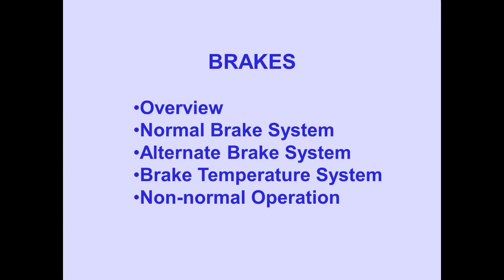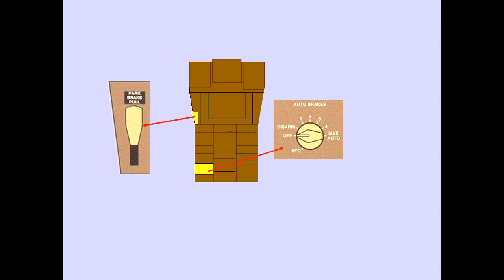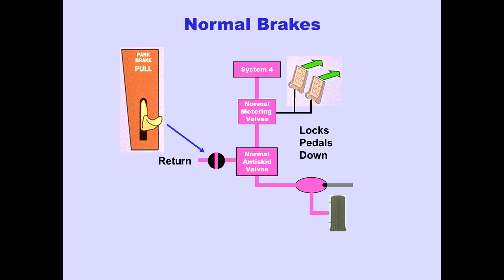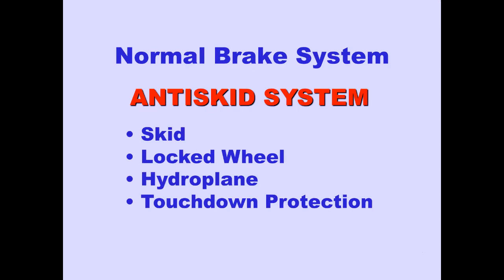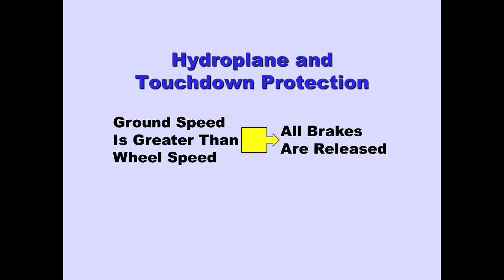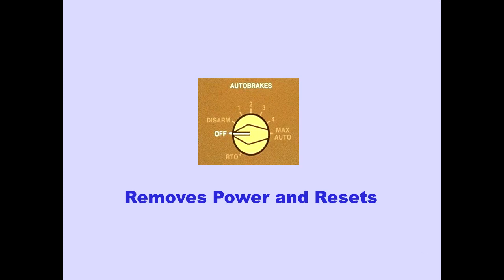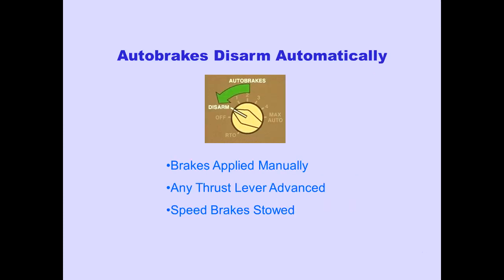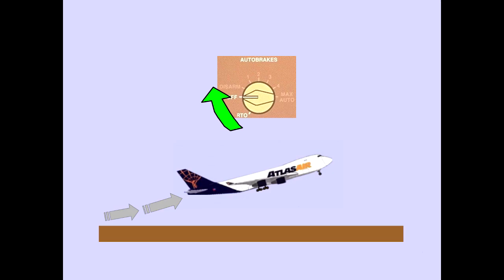#25 Braking System Part 1 Boeing 747 400 CBT